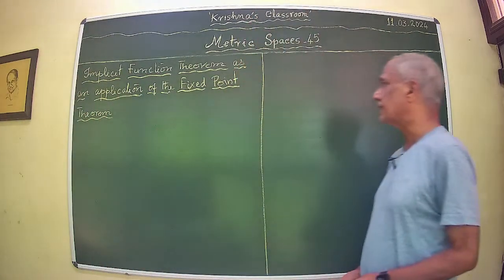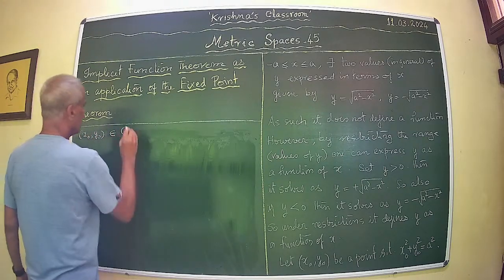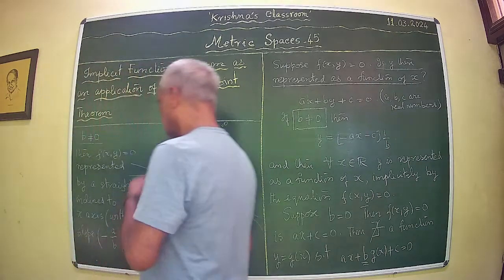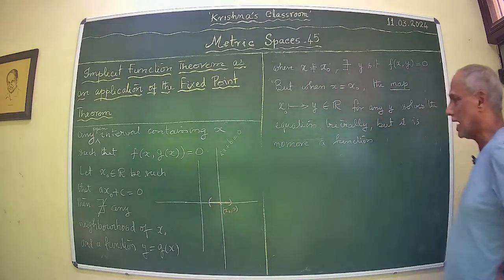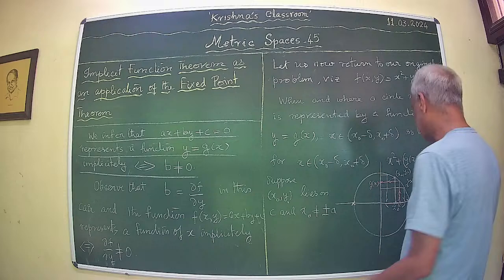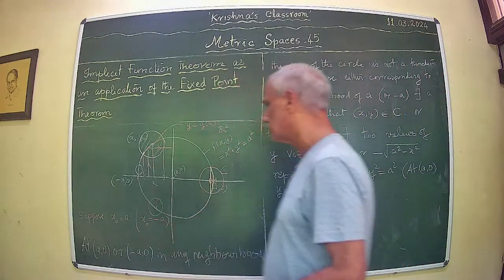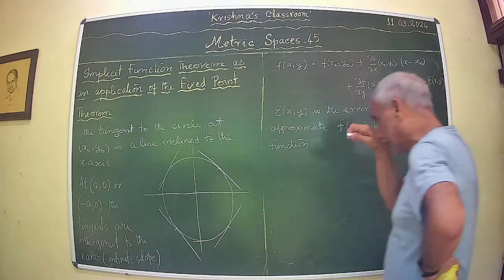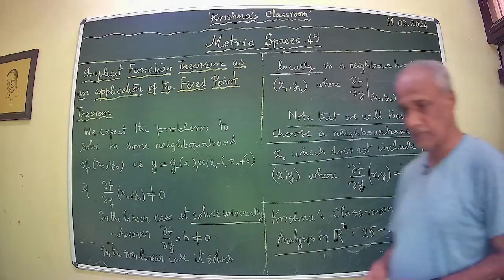Metric Spaces: 45 : Implicit Function Theorem as an Application of the Fixed Point Theorem